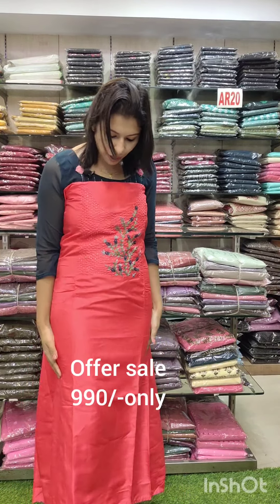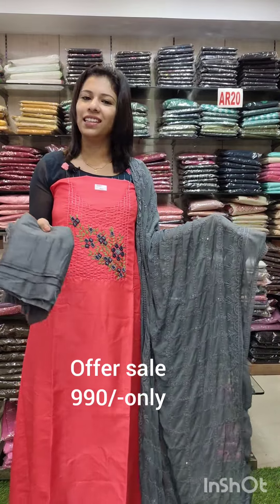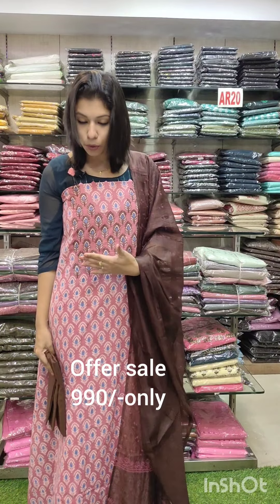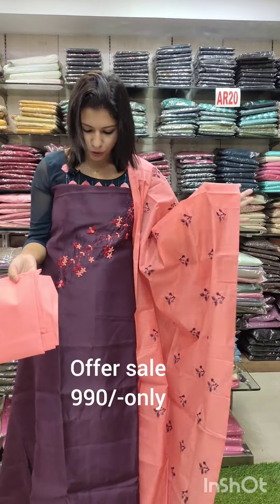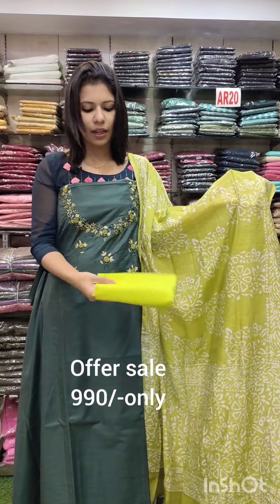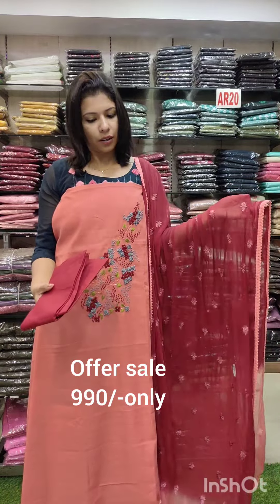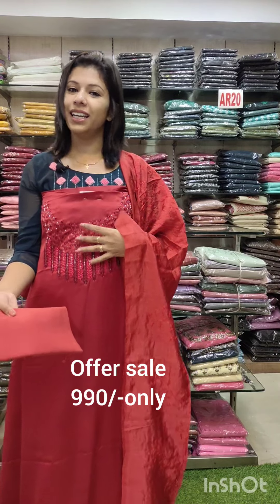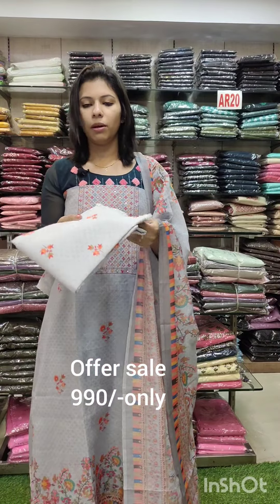OFFER SALE 990/- ONLY 8921540227